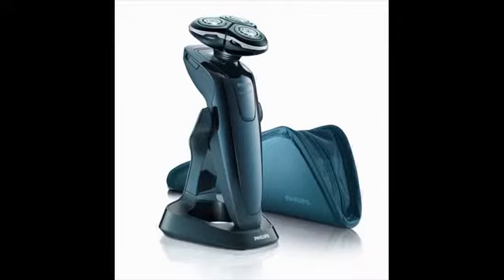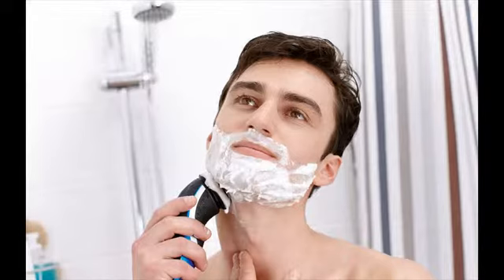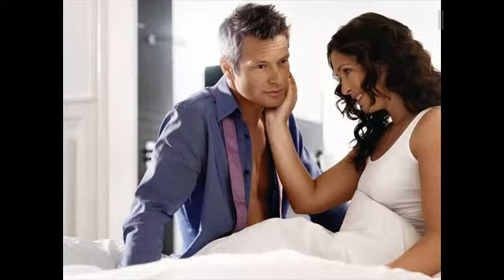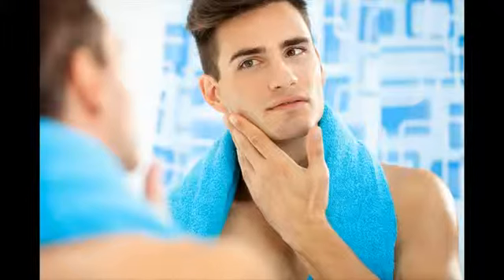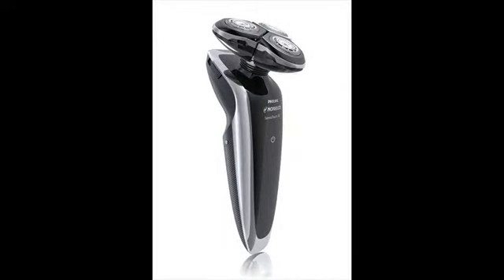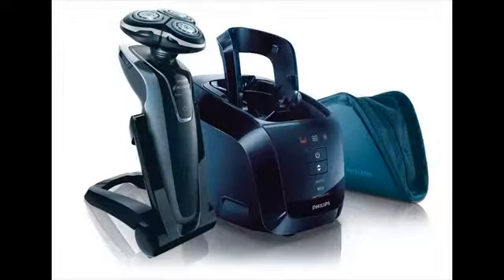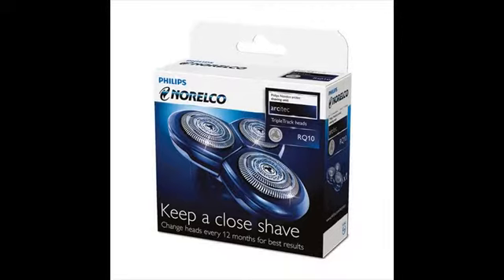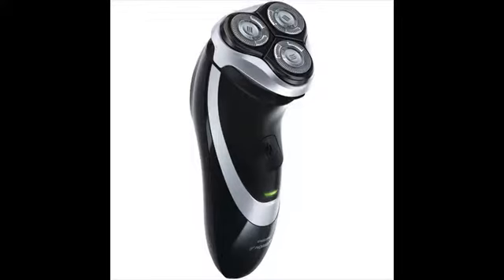philips norelco rechargeable razor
If you are looking for a rotary shaver, Philips shavers are impressive. In fact, Philips shavers would be your final destination for those who love the most innovative features in rotary shavers. Except for trimmer and body groomer Philips is primarily into rotary shavers and they are the best.Choosing between rotary and foil shaver is mostly about how well your skin and hair adapt to each kind of shaver. But rotary shaver works best for those with facial hairs in different directions with very less uniformity. This kind of hair pattern is common in the neck areas.Philips Norelco SensoTouch 3D/1250x Amazon Discount